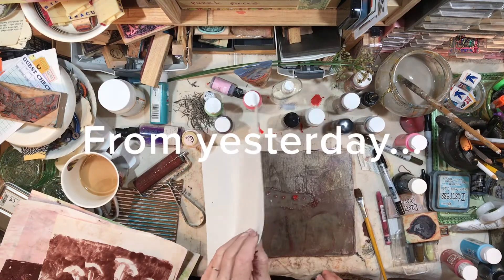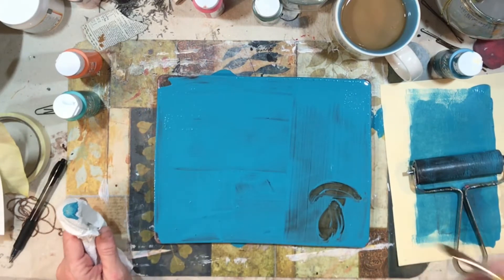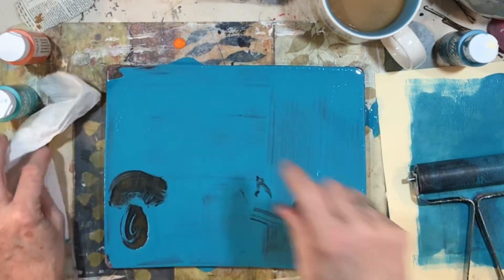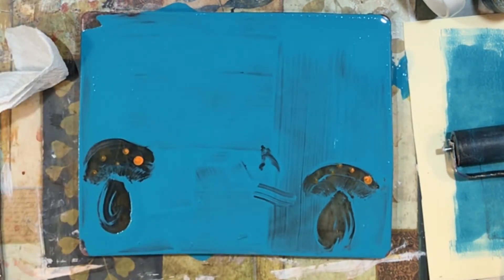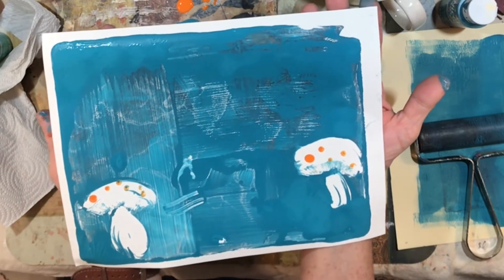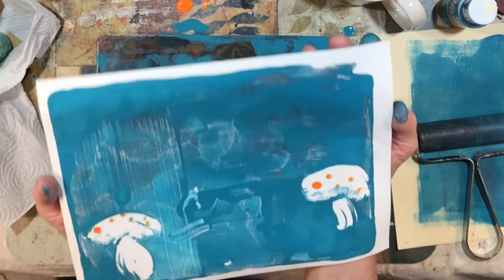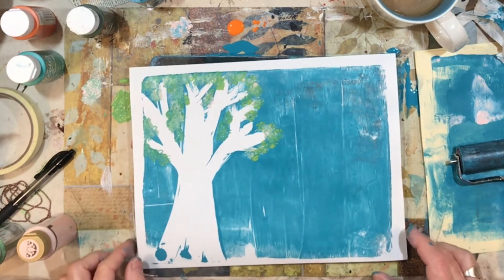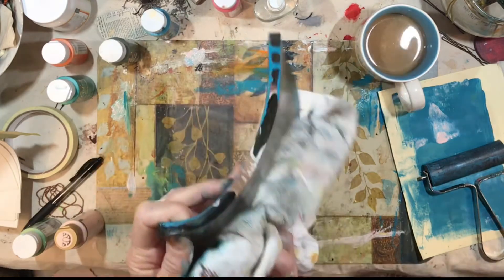Monotype Printing with the Gelli Plate!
Good morning!  First of all, I cannot take credit for coming up with this idea of monotypes from the Gelli plate.  The video that inspired me is HERE:

I was thinking my gelli plate was by Gelli Arts, but mine is actually Gel Press.  I think they are all really good, from what I have seen.  I know I've enjoyed mine!

xxLynn

HERE ARE SOME ITEMS I PERSONALLY HAVE PURCHASED AND RECOMMEND:
GARDEN ITEMS:

ART ITEMS:
❤PH Neutral PVA professional quality archival adhesive

❤Jane Davenport JD-049 JD Clear Stamps Faces:

❤Ranger Miner's Lantern Alcohol Inks:

PERSONAL ITEMS:
❤Trader Joe's Matcha Green Tea Latte Mix